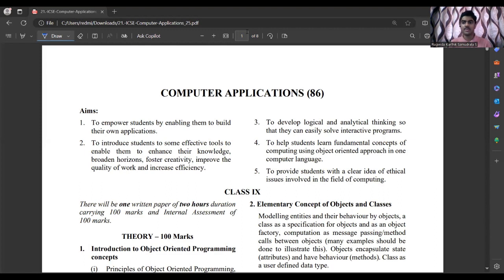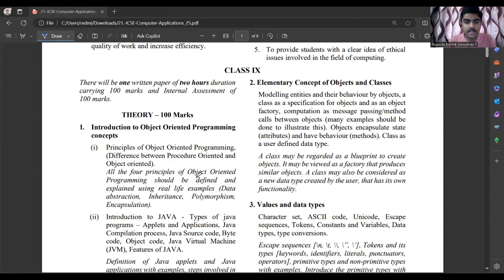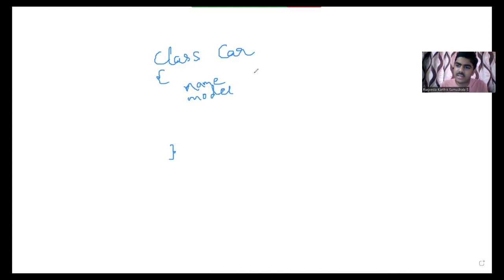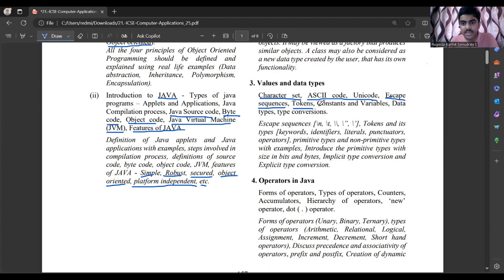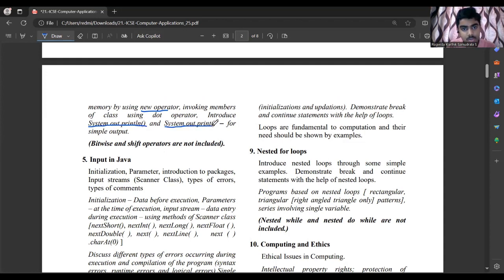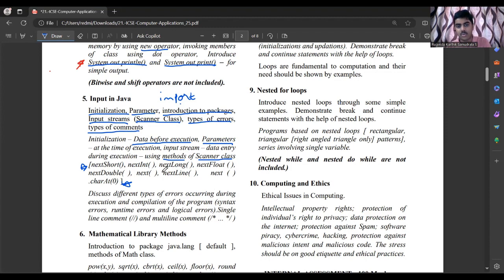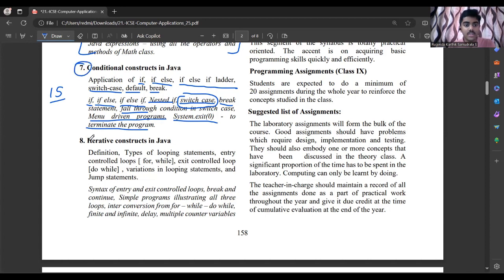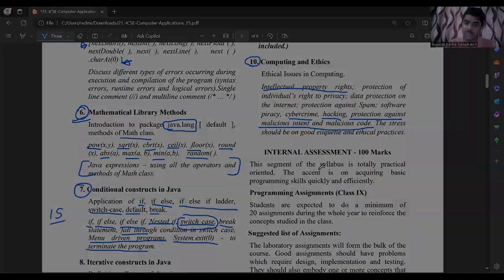Java Programming - ICSE Class IX - Computer Applications - Syllabus Discussion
Hello Everyone,
In this video we will be discussing the syllabus for Class IX - ICSE Computer Applications.

Next Video : ICSE Class X - Computer Applications - Syllabus Discussion

Credits :-
1. Narration - Rugveda Karthik SS
2. Editing - Rugveda Karthik SS

Links :-
1. CISCE Website (Syllabus for ICSE 2025)
2. Instagram of the Channel

0:00 - Discussion of the Class IX Syllabus
3:42 - 1. Introduction to Object Oriented Programming Concepts
6:50 - 2. Elementary Concepts of Objects & Classes
11:46 - 3. Values & Data Types
14:35 - 4. Operators in Java
17:40 - 5. Input in Java
21:51 - 6. Mathematical Library Methods
23:50 - 7. Conditional Constructs in Java
25:35 - 8. Iterative Constructs in Java
27:35 - 9. Nested for Loops
28:55 - 10. Computing and Ethics
29:47 - Thank You